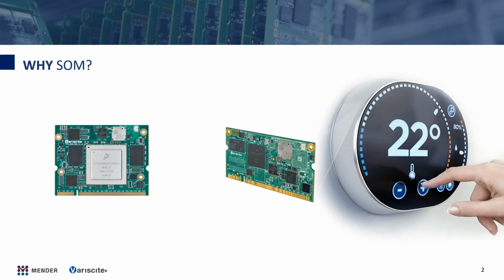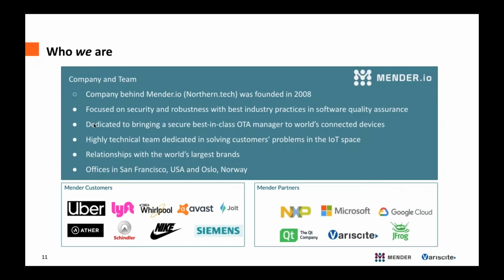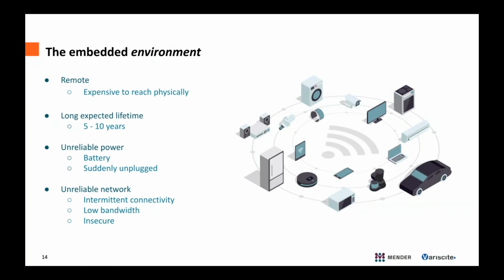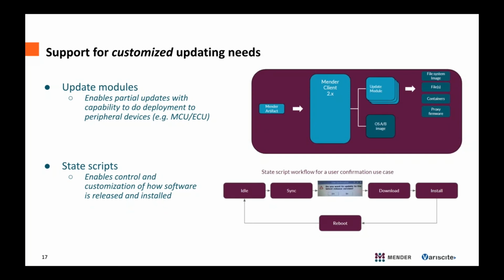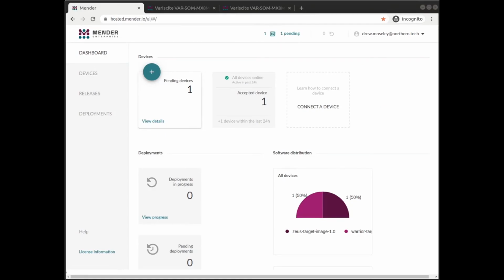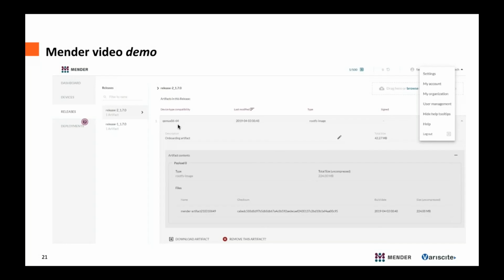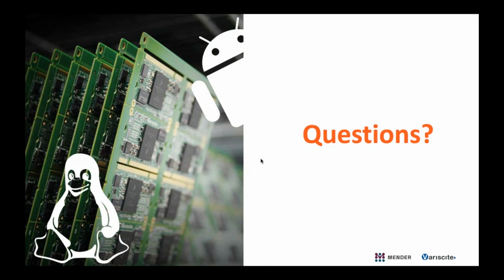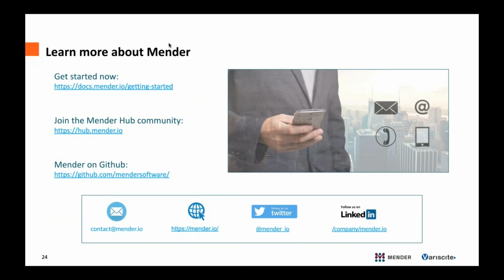Robust and Secure Over-The-Air (OTA) Software Updates with Mender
A joint webinar with Variscite to demonstrate Mender’s over-the-air software update capabilities. The webinar reviews key challenges in developing an end-to-end OTA solution and discusses the aspects of integrating Mender into an embedded application. The webinar briefly goes over recently released advanced features of Mender enabling more efficient updates by employing automation in the software deployment workflow. It shows a product demo with Variscite’s VAR-SOM-MX8M development platform.